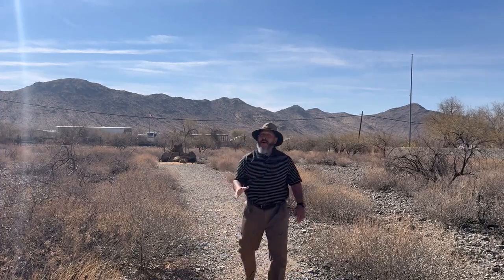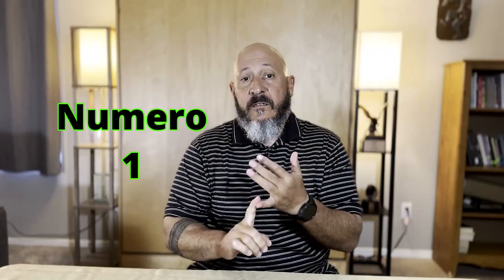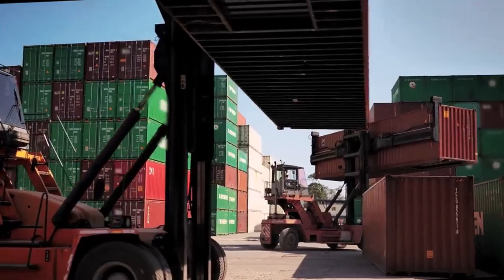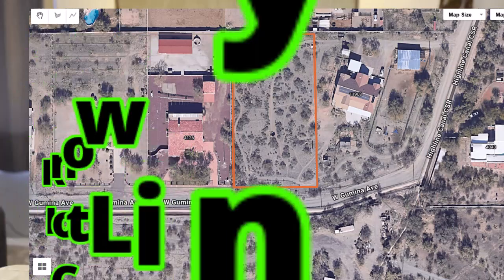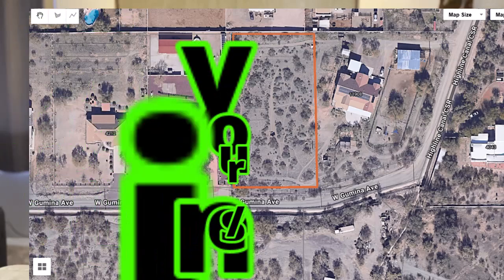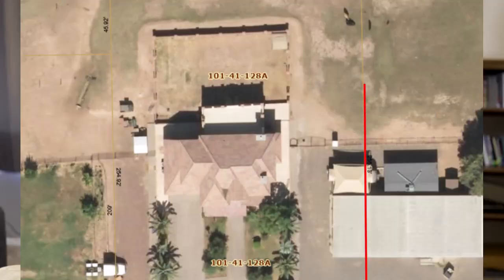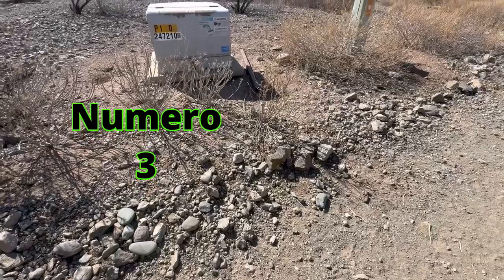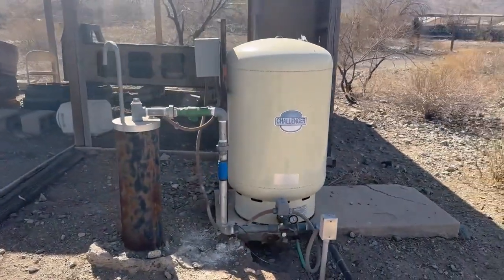You Want to Buy Land in Phoenix… BUT If You Ignore These 3 Things, It Could Cost You Thousands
Buying land in the Phoenix area is a wonderful idea, hell I did it and then built my home.  I come across buyers all the time that I’ve helped by land in and around the Phoenix area.  I’ve sold many custom acre home lots in Phoenix, South Phoenix, Laveen, Goodyear, Buckeye, Tonopah and other surrounding cities.  Nothing wrong with buying land, the problem arises if you don’t learn things about the property before buying, and it could cost THOUSANDS.

00:00  Introduction
00:23  Zoning and CCR’S
01:38  Know your Lot line -  Property Boundary
02:40  Utilities
03:19    Conclusion

Contact David A Baker
🏢 eXp Realty